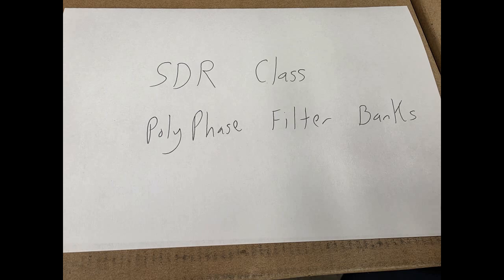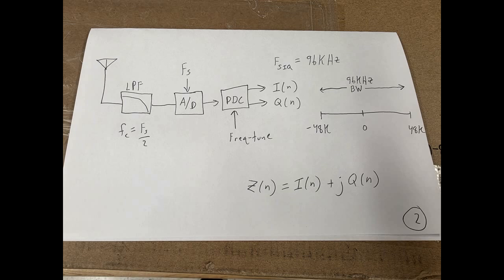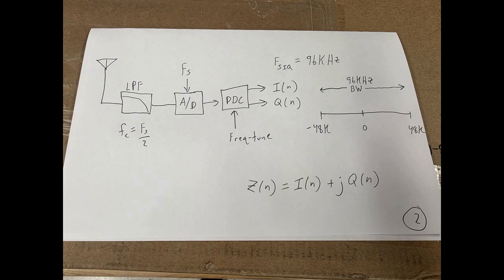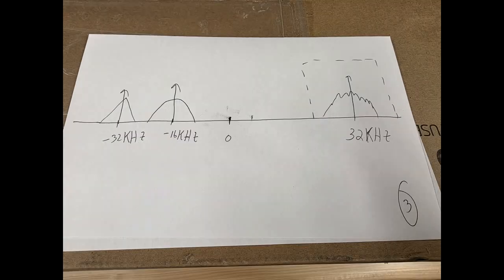PolyPhase Filter Banks